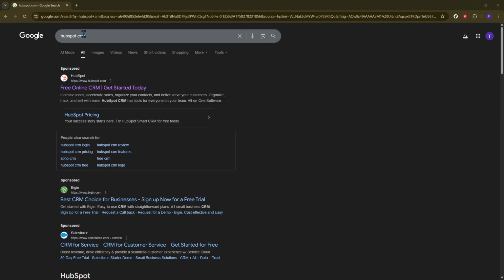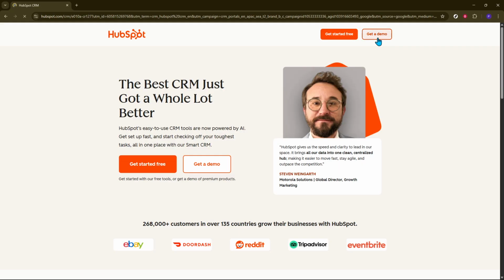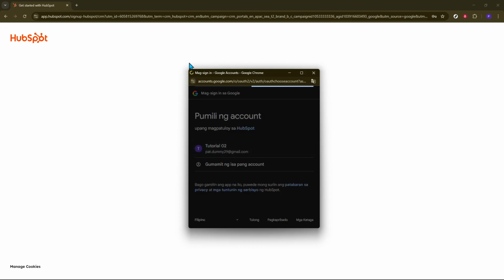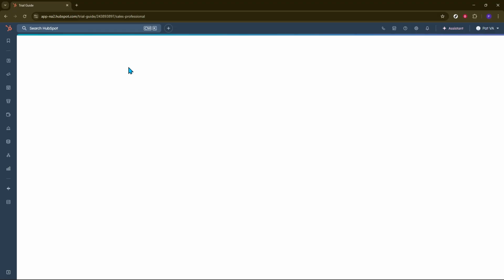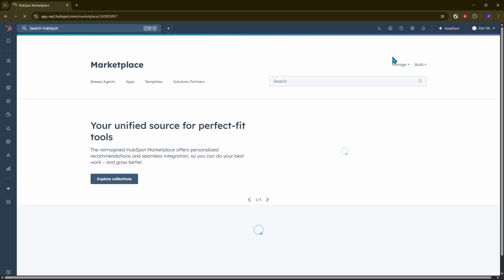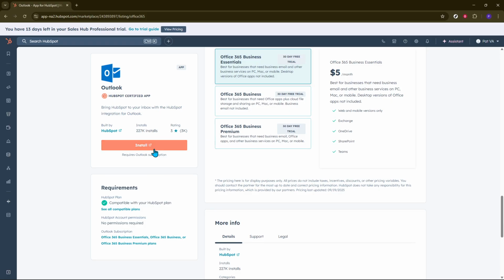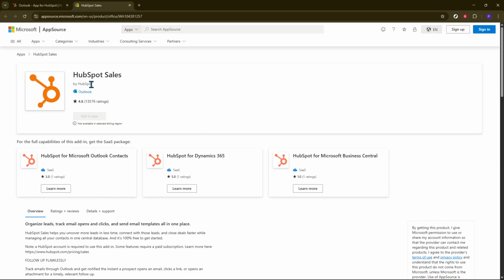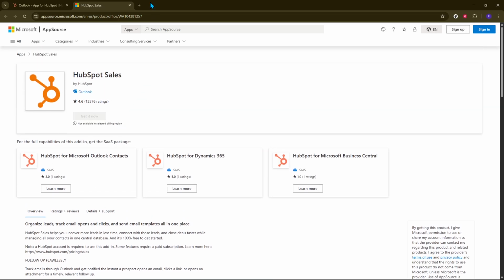How to Add HubSpot to Outlook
Want to add HubSpot to Microsoft Outlook? 📧🔗
This step-by-step guide shows you how to:

✅ Install the official HubSpot Sales add-in for Outlook
✅ Connect your Outlook emails directly to HubSpot CRM
✅ Log and track your Outlook emails automatically
✅ Test and maintain your integration

Boost your productivity by adding HubSpot to Outlook today!